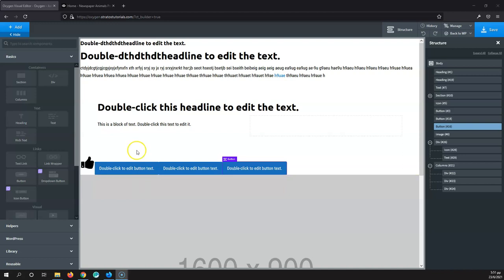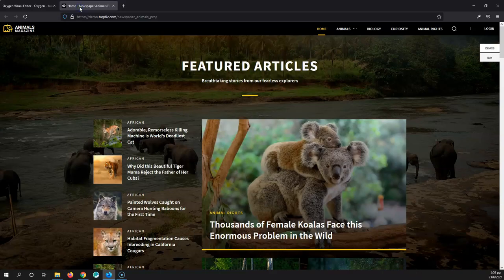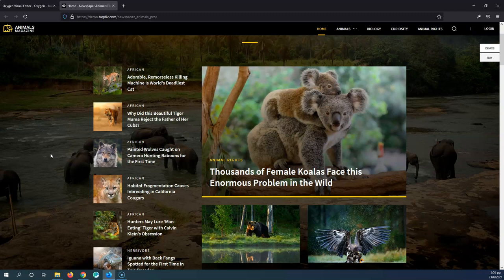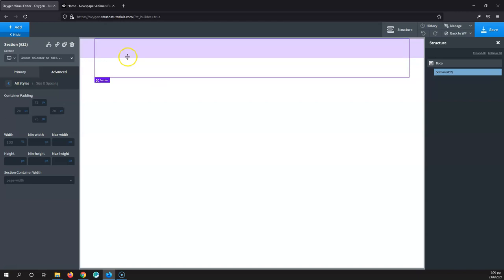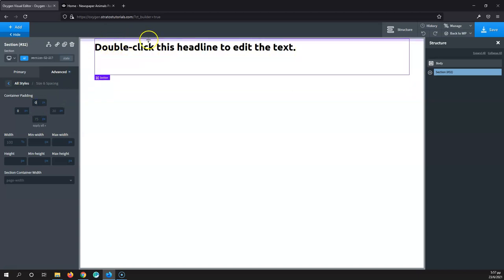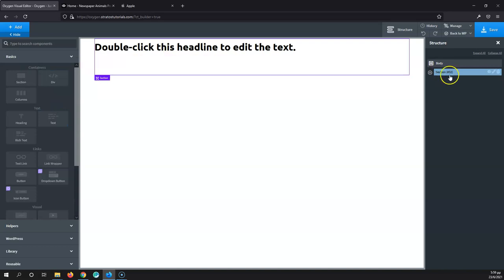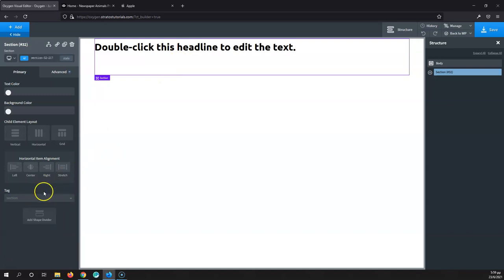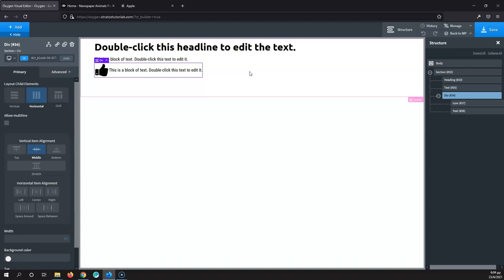Oxygen 105 Section and Div | Learn how to use Oxygen Builder - Beginners Tutorial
In this video we are going to see how to use Section and Div in Oxygen builder

This is a beginner tutorial video in Oxygen.